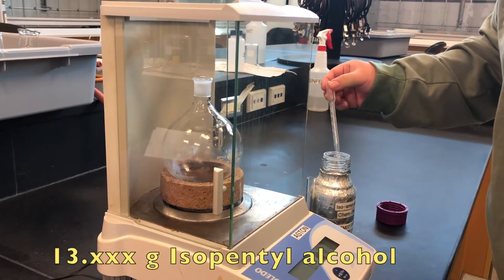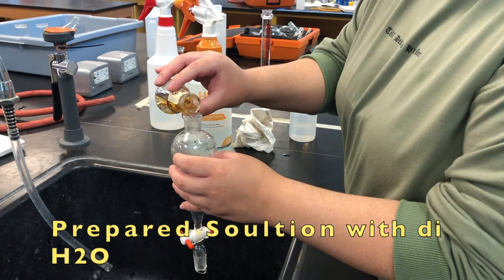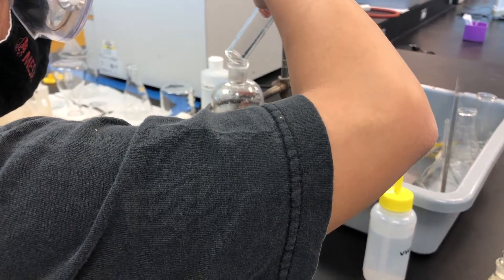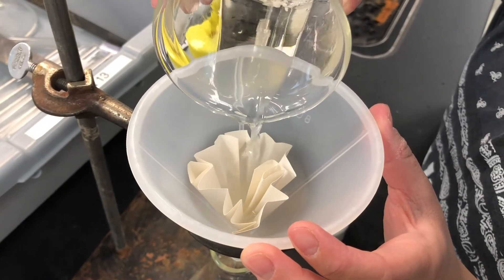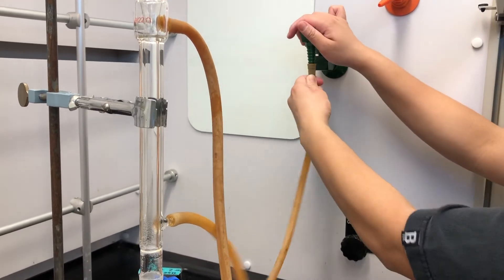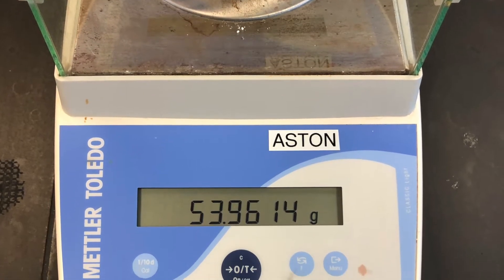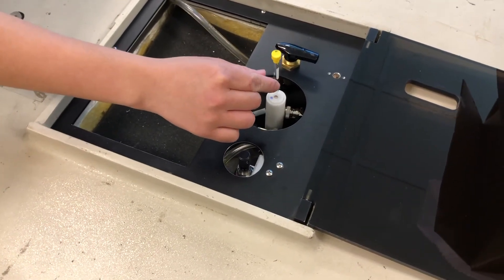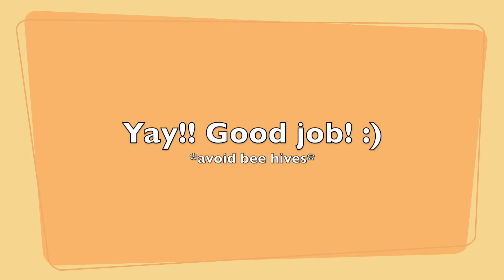Banana oil preparation lab CHEM EXP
This lab is cool so have fun!